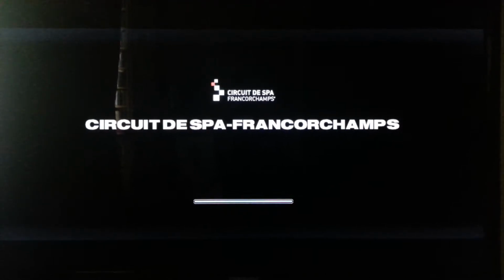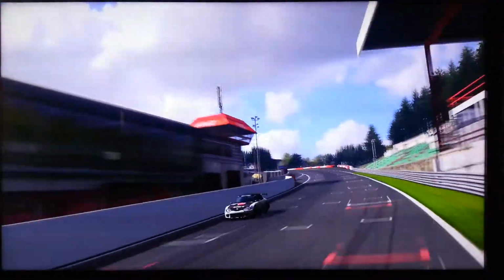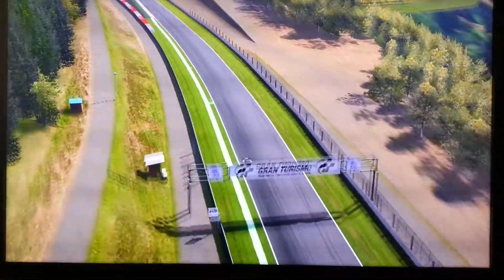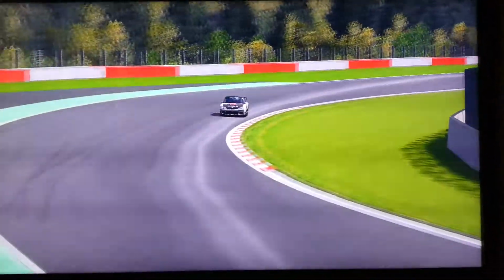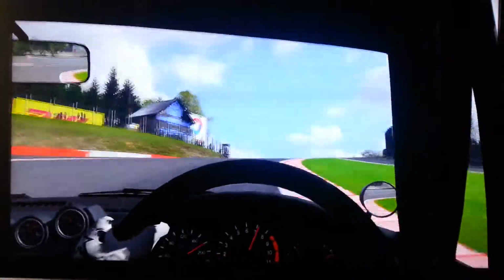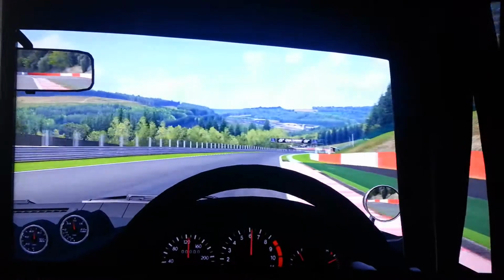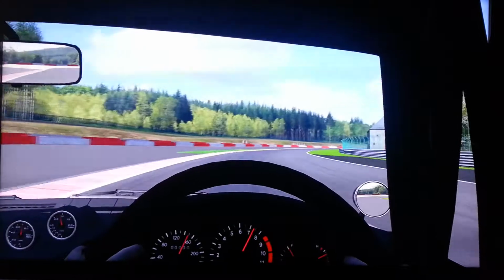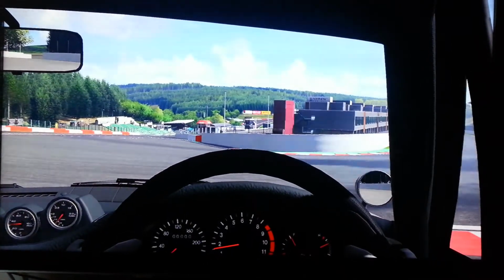Testing Spa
Lap with commentary.